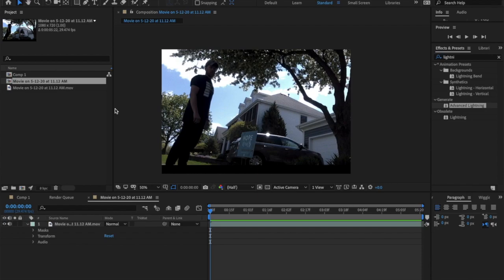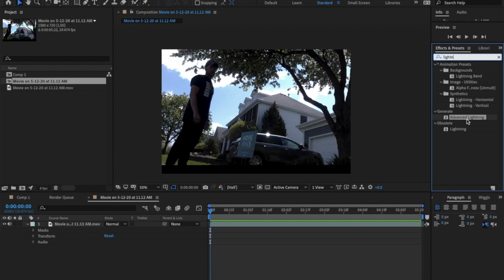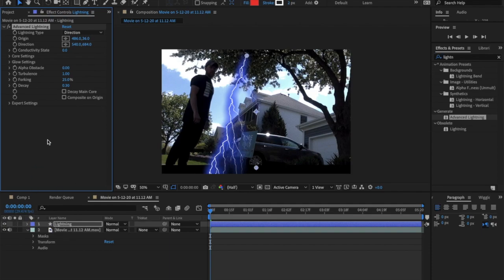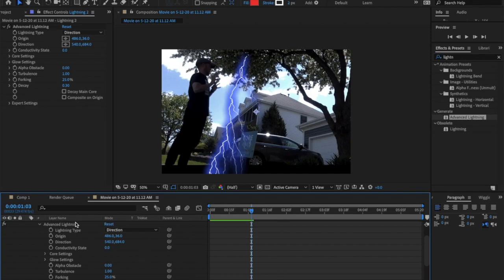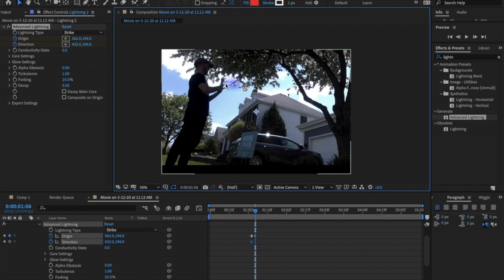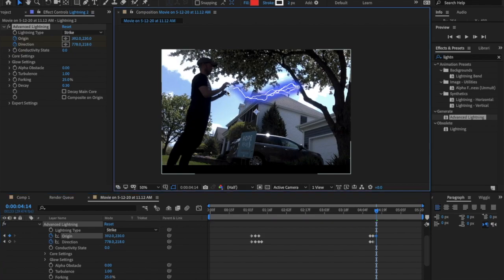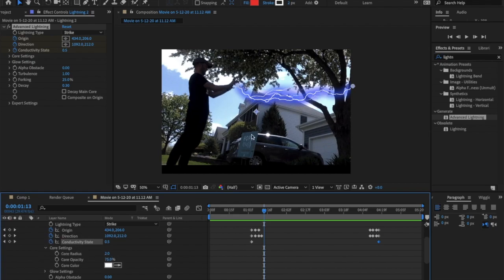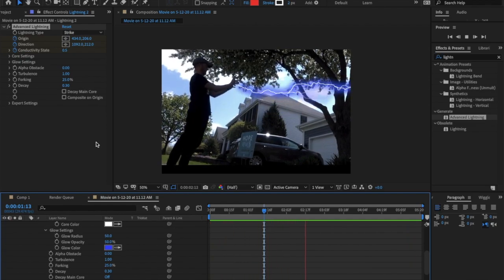After Effects Tutorial - Lightning Effect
A quick walkthrough on how to use the Advanced Lightning Effect